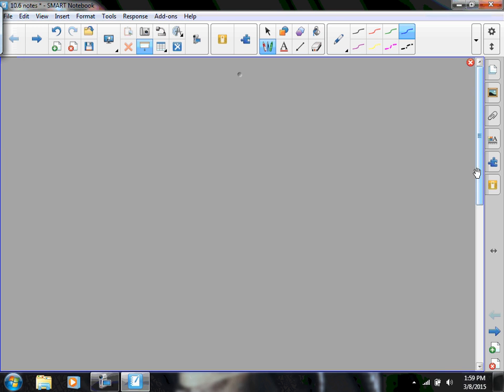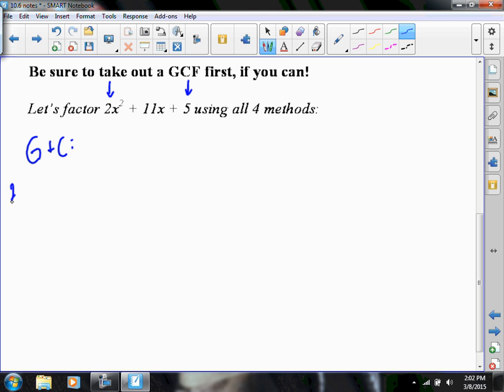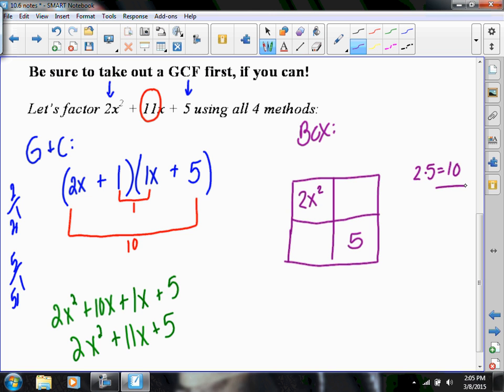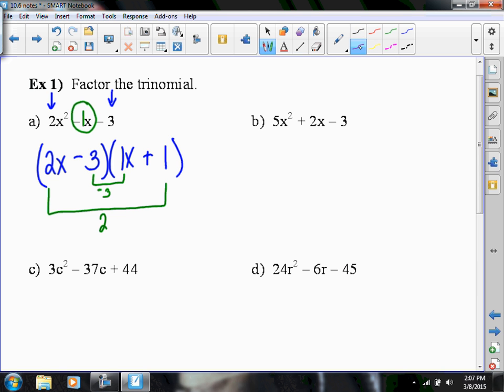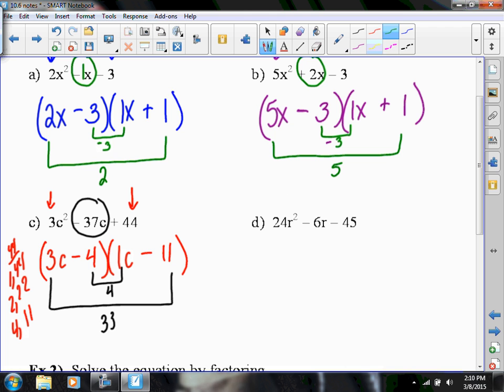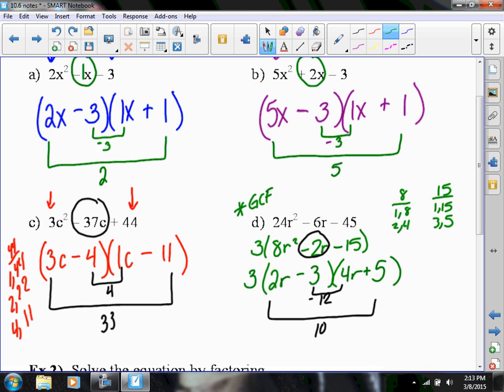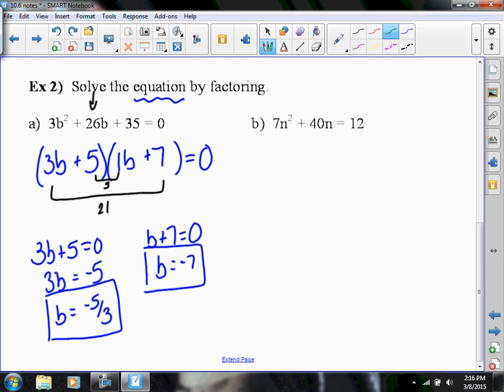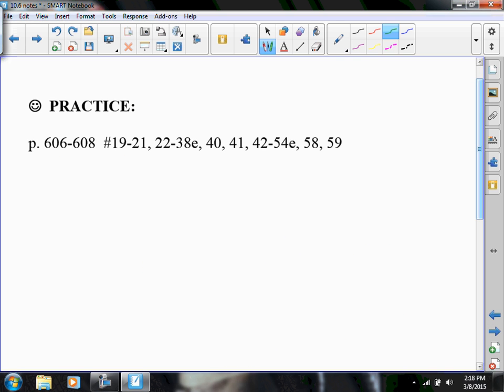Section 10.6 DBA video notes